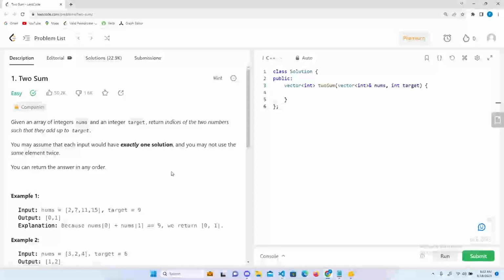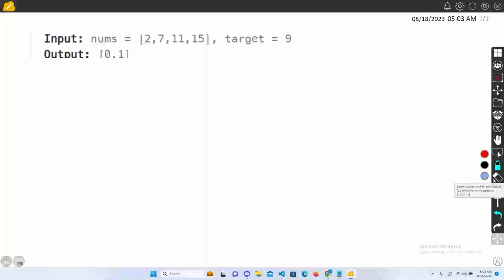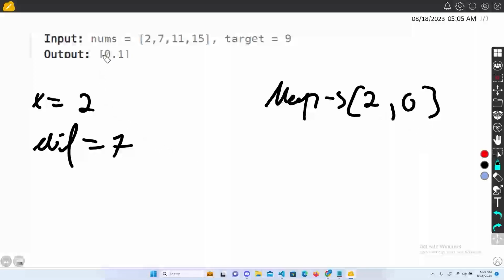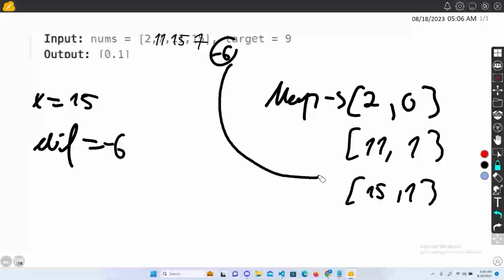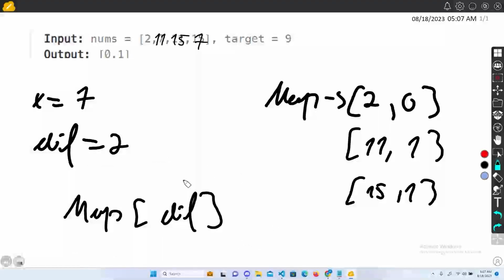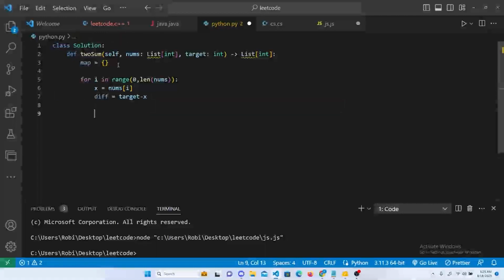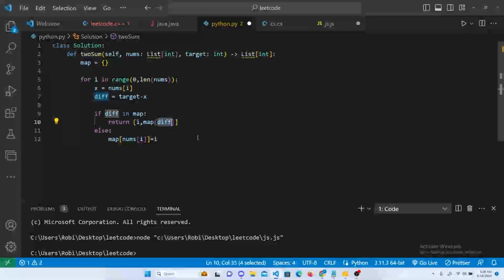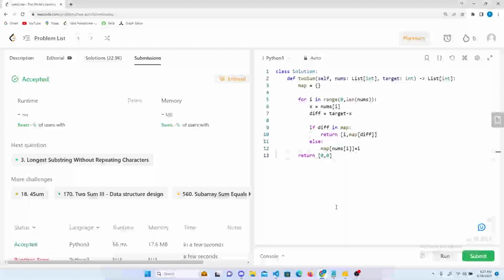Leetcode - Two Sum (Problem nr 1) in Python